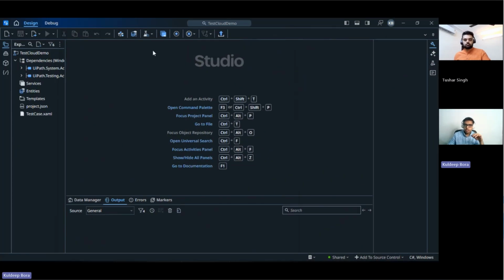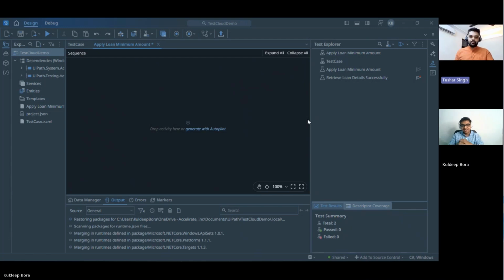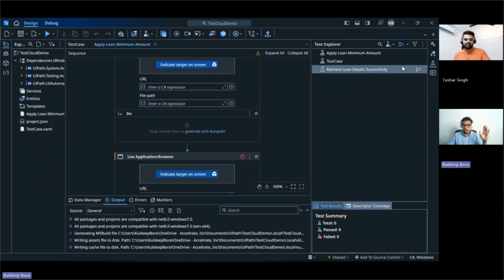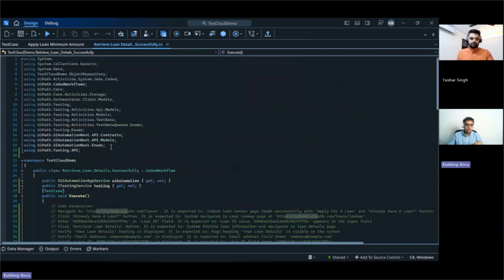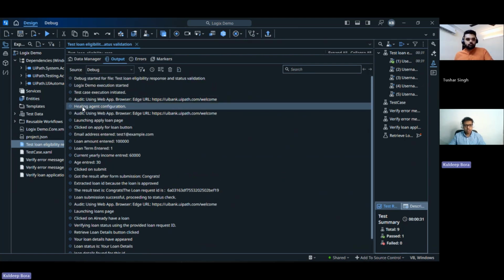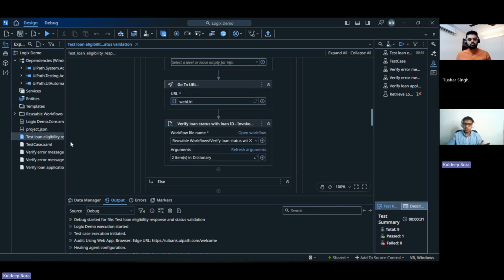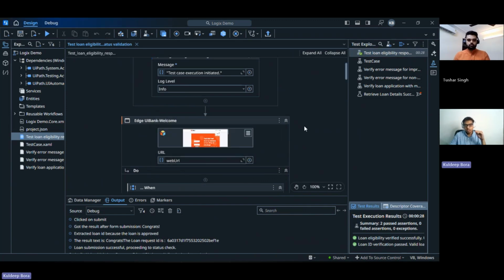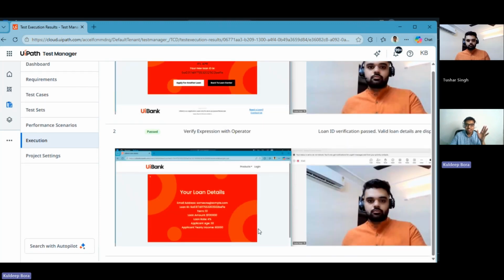UiPath Autopilot for Testers - Part 2| Testing | Test Manager | AI | Test cases | Agentic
🚀 Part 2 is now live!
Following up on our discussion in Part 1, we are wrapping up our deep dive into AI-powered testing with Kuldeep on the AI Accelerators Podcast!
In this second half of Episode 2, we go beyond the initial setup to explore how tools like UiPath Autopilot for Testers and AI agents are revolutionizing test execution, synthetic test data generation, self-healing automations, and overall QA strategy.
🎙️ Some of the key topics we covered in Part 2:✔️ Advanced AI features: Generating synthetic test data on the fly for complex scenario coverage ✔️ AI-powered insights: Analyzing execution failures and converting logs into actionable bug reports ✔️ Deep dive into self-healing selectors: How AI reduces post-release maintenance overhead ✔️ The evolution from traditional QA to Agentic Testing✔️ Real-world impact: How AI speeds up delivery cycles and improves production bot stability ✔️ Skillsets for the future: What testers need to learn today to stay ahead in the AI era ✔️ Practical advice for freshers and automation developers looking to stand out
A big thank you once again to Kuldeep for joining me for this 2-part series! His fresh perspective brings so much practical clarity to how AI is shaping the real-world testing lifecycle.
If you haven't caught Part 1 yet, make sure to check out the full series on our channel!

Relatable search

How to learn Tosca
Agents
Agents use case
Conversational agent use case
Agent deployment
How to deploy conversational agent
Start tosca from basics
Tosca and fresher
How to start learning tosca from basic